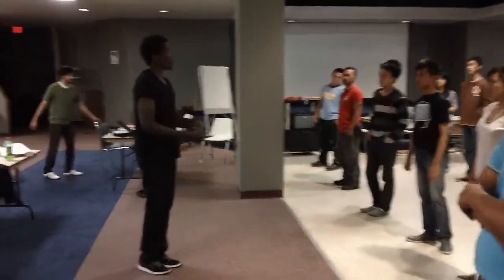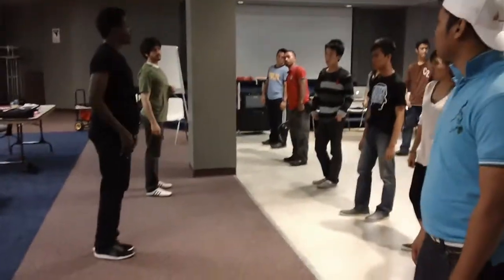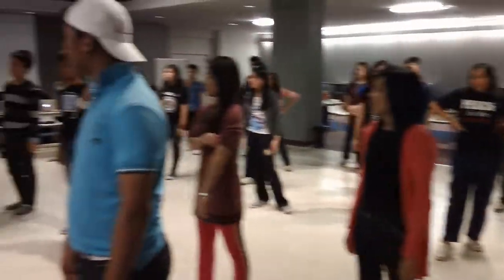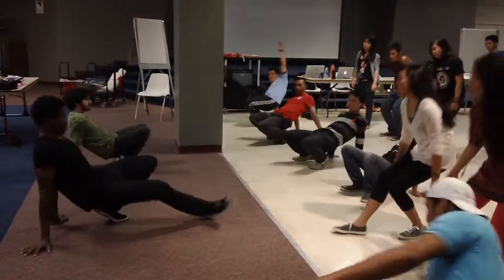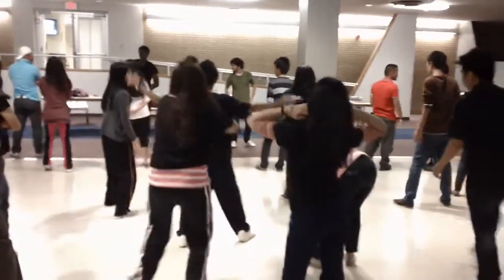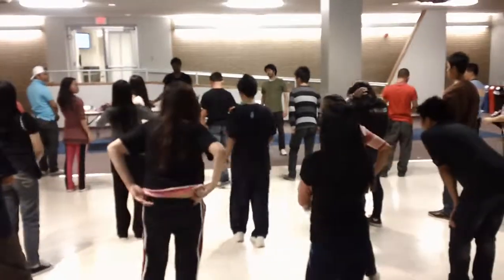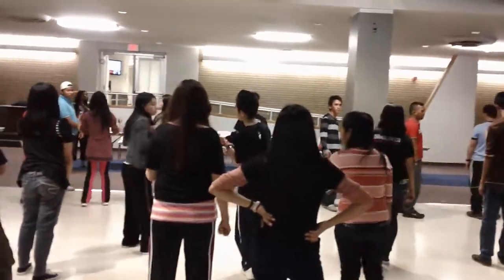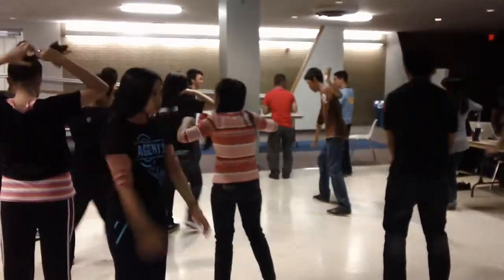MAH00025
"Asad Jafri" "Super Inlight" "Hip Hop" "Northern Illinois University" "Philippine Youth Leadership Program" "Rey Ty"